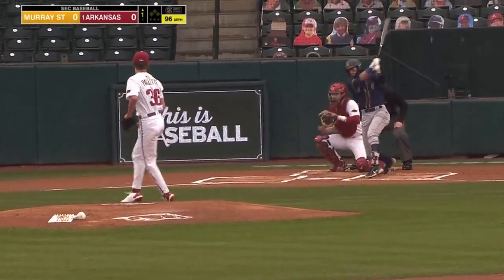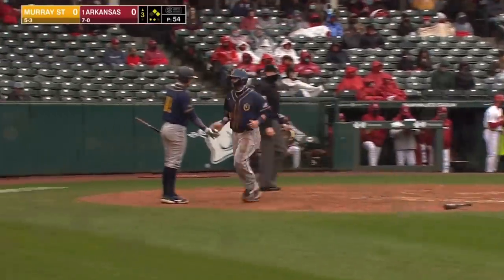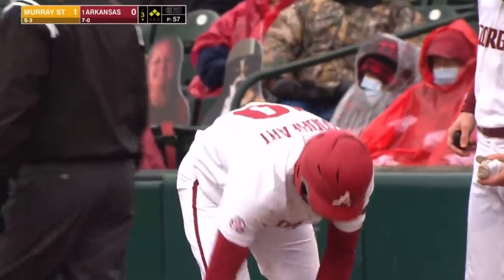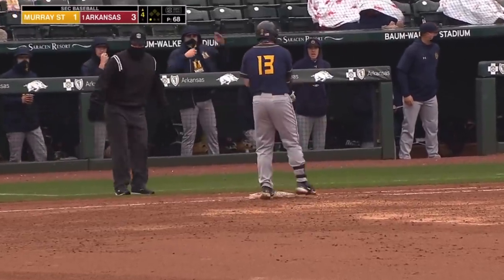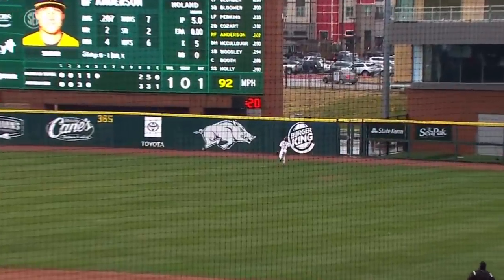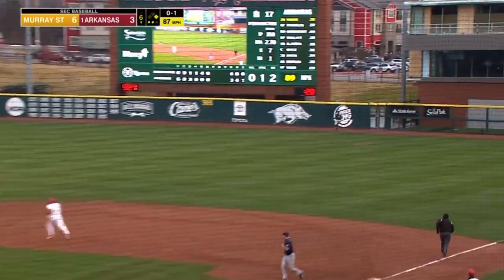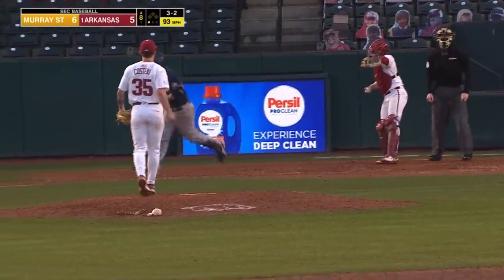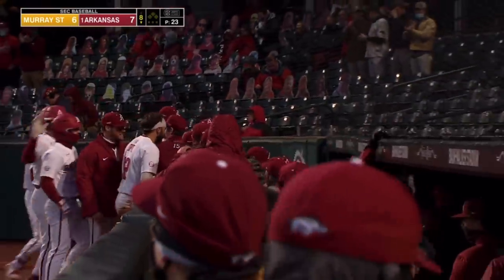Murray State vs #1 Arkansas Highlights (AMAZING GAME!) | 2021 College Baseball Highlights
Arkansas and Murray State played the first game of a 3 game series in the 2021 College Baseball Season.